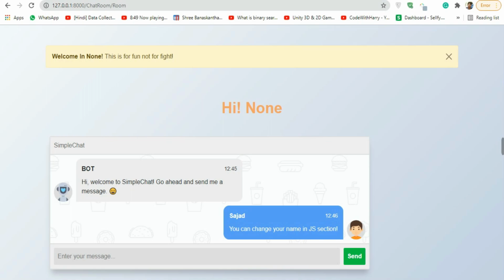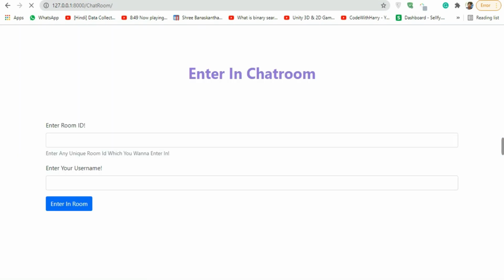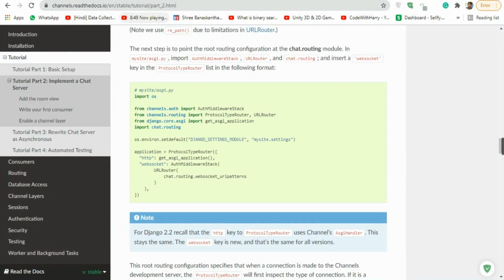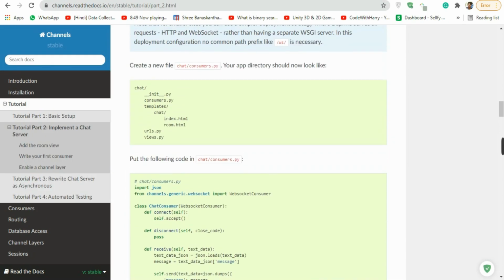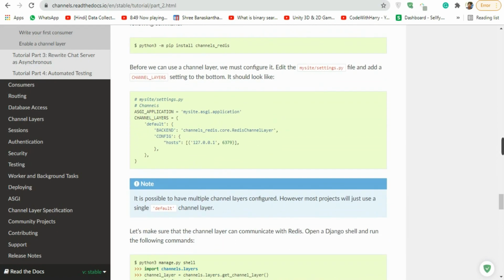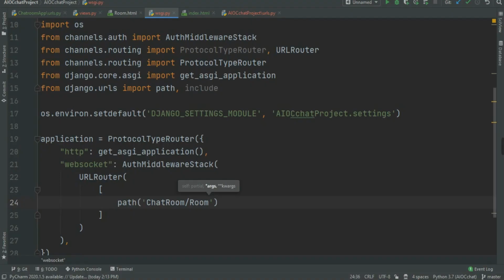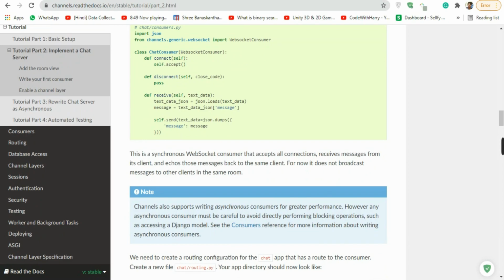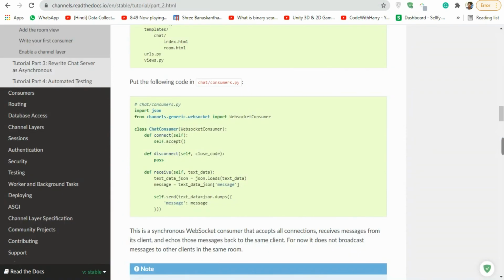Django Develop Chat App From Scratch | Channels Full Cours | recipy4 Configer Websocket | AIOC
Install Channels: python -m pip install -U channels

Django Channels:
Channels is a project that takes Django and extends its abilities beyond HTTP - to handle WebSockets, chat protocols, IoT protocols, and more. It’s built on a Python specification called ASGI.

Channels builds upon the native ASGI support available in Django since v3.0, and provides an implementation itself for Django v2.2. Django still handles traditional HTTP, whilst Channels give you the choice to handle other connections in either a synchronous or asynchronous style.

To get started understanding Channels, read our Introduction, which will walk through how things work. If you’re upgrading from Channels 2, take a look at 3.0.0 Release Notes to get an overview of the changes.